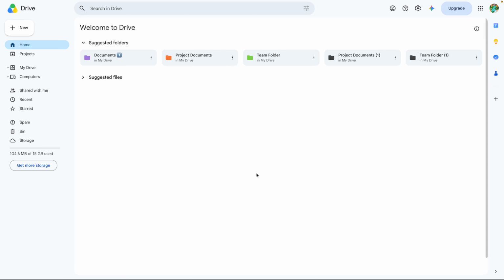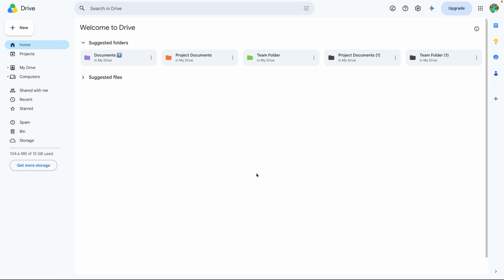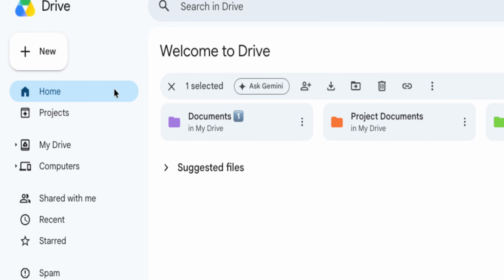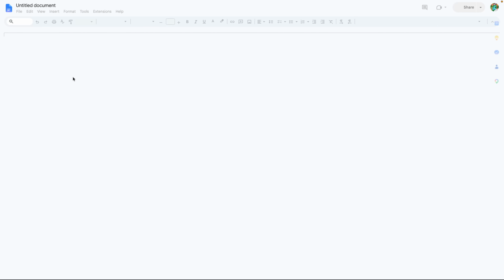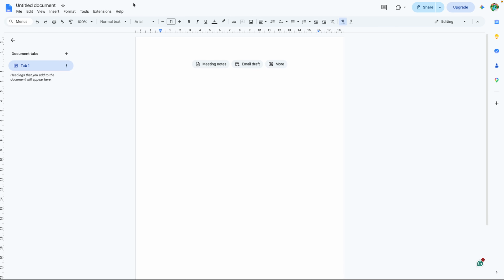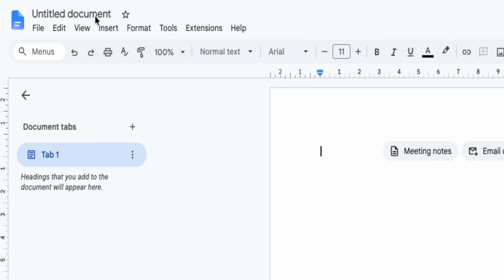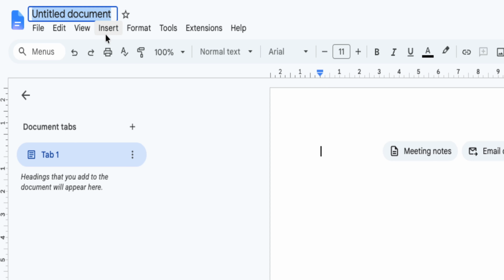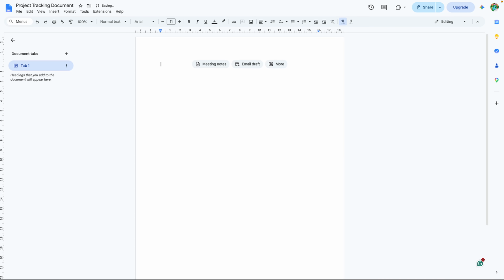How to Create a New Document in Google Drive (2026) | Step-by-Step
Learning how to create a new document in Google Drive is one of the first things you should know before using the platform. In this tutorial, you'll see exactly how to create a blank document, name it, and organize it inside your Drive folders. We cover the fastest methods including right-clicking inside Drive and using the New button, so you always know your options. This is the current updated method that works with the latest Google Drive interface. Whether you're brand new to Google Drive or just need a refresher, this walkthrough keeps it simple and clear.